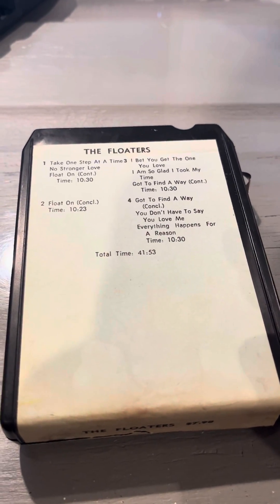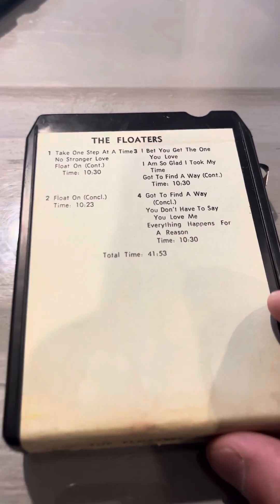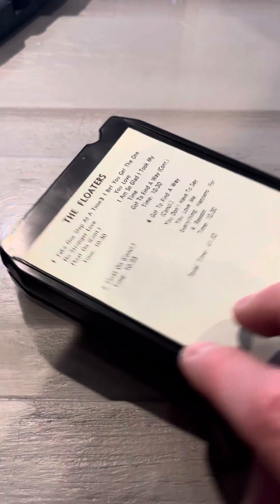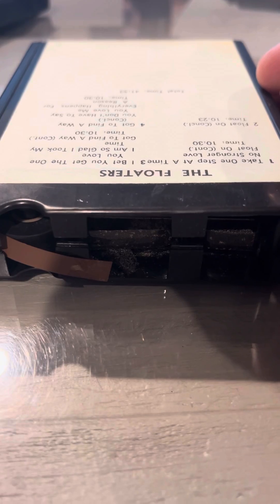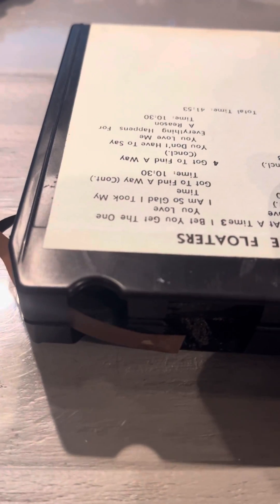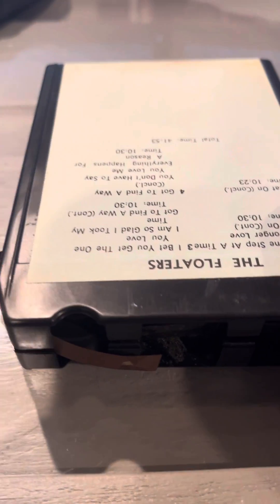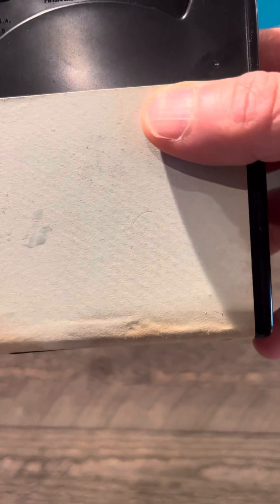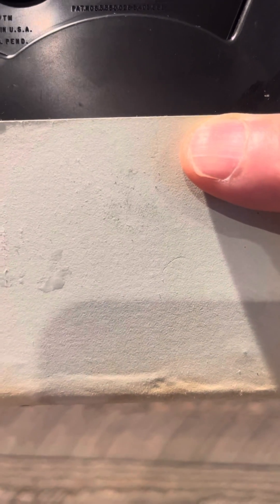8 track tape repair Part 1 - The Floaters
First time opening an 8 track tape ￼